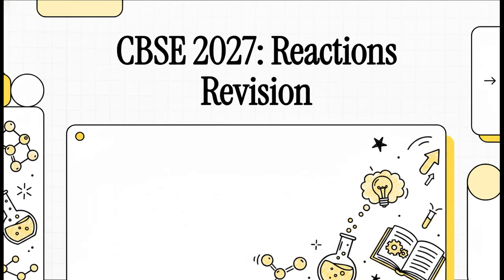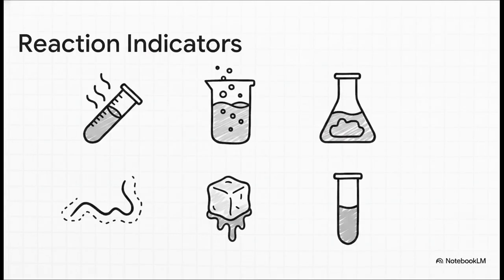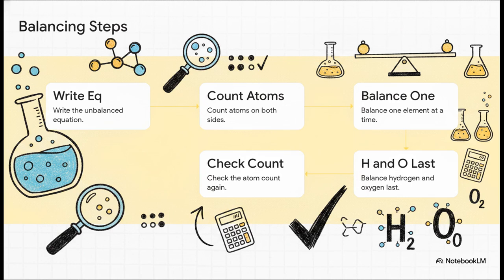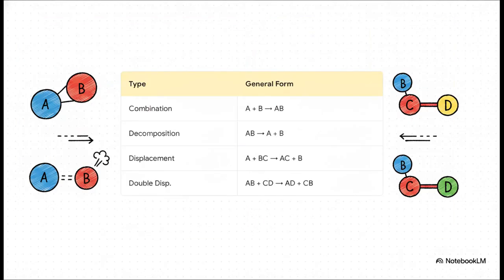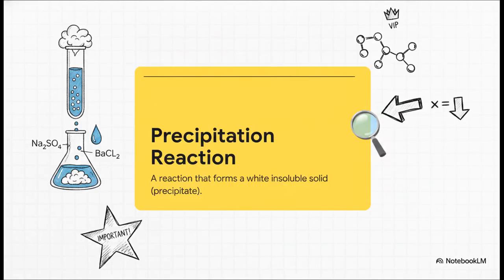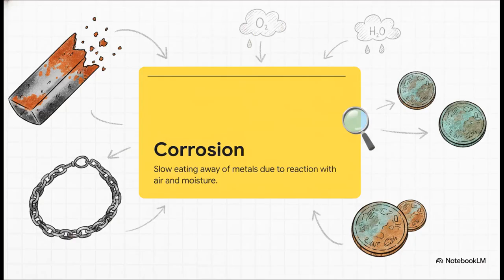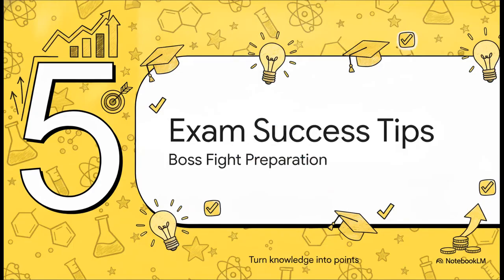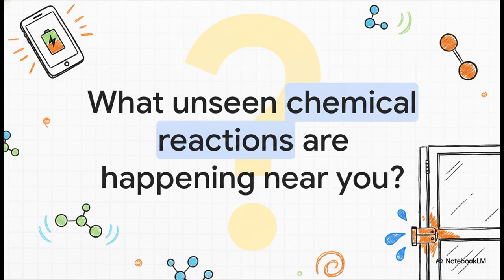Revision of Chemical reactions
This video is an easy explanation of Chemical reaction chapter  class 10th